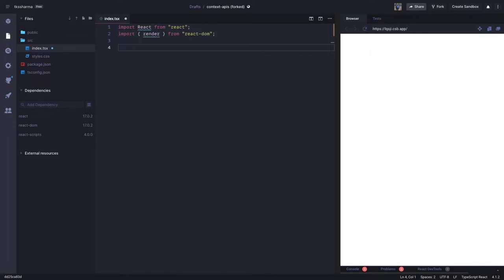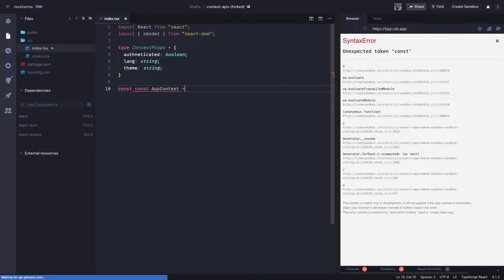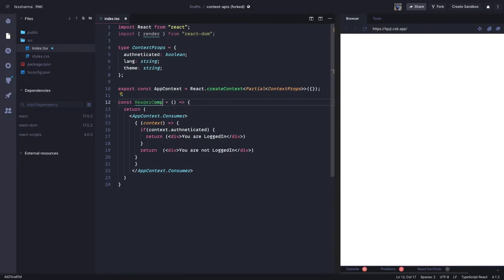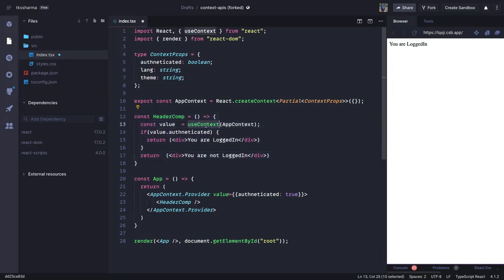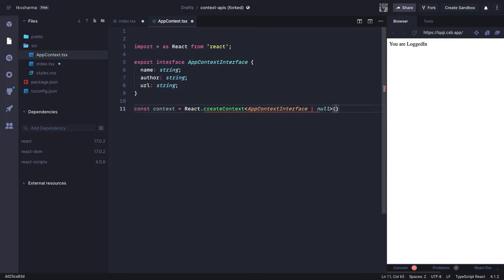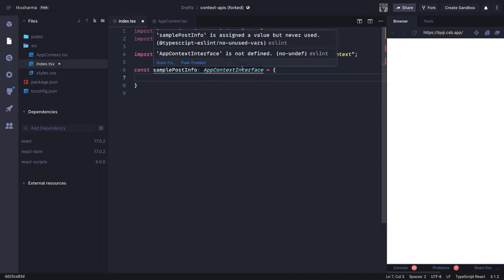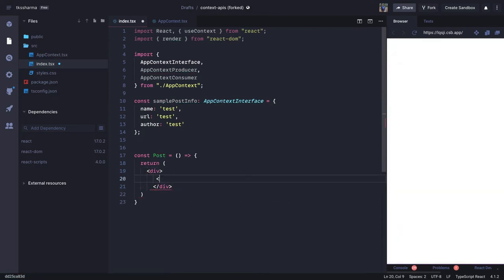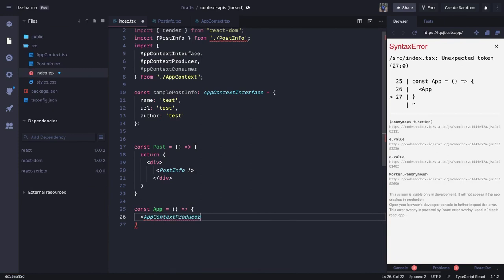React Typescript with Context APIs #13